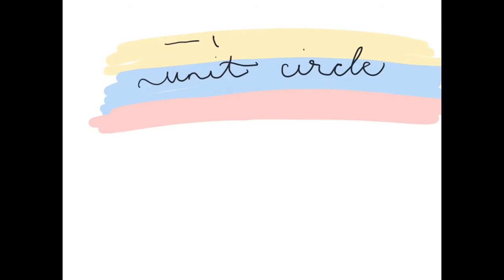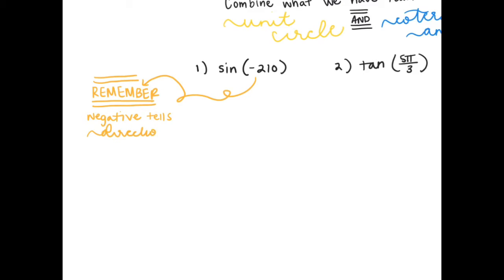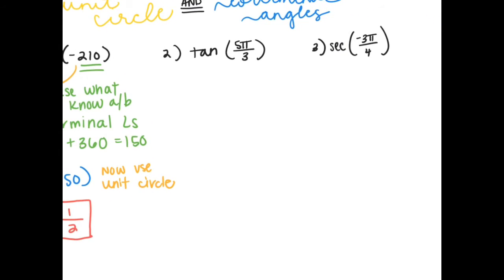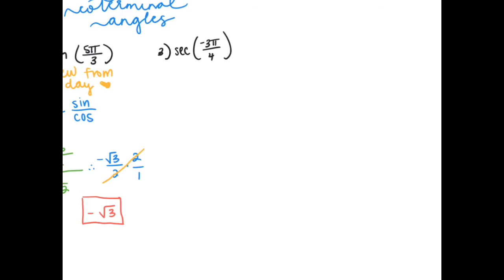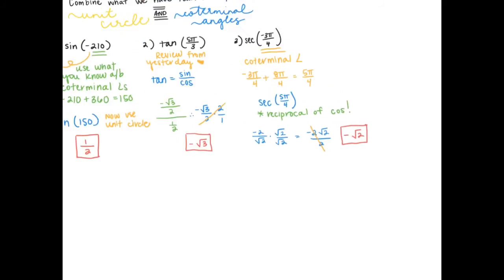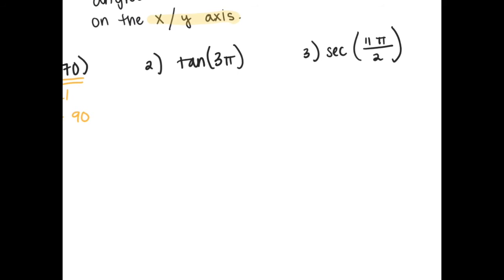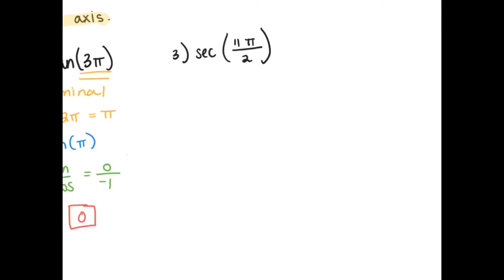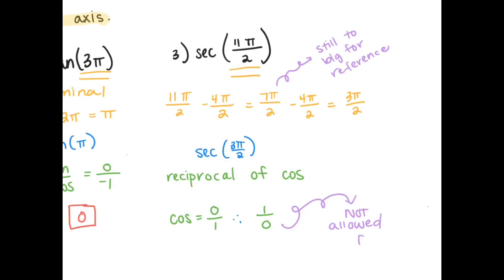Unit Circle Day 3 and Quadrantals